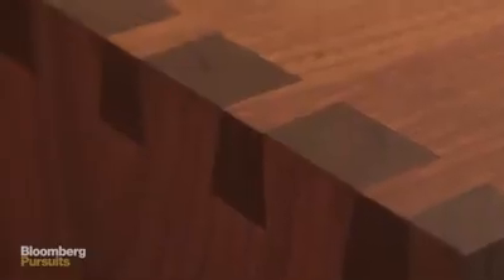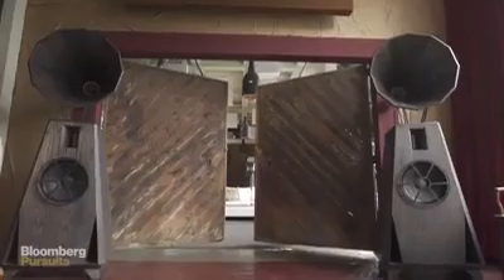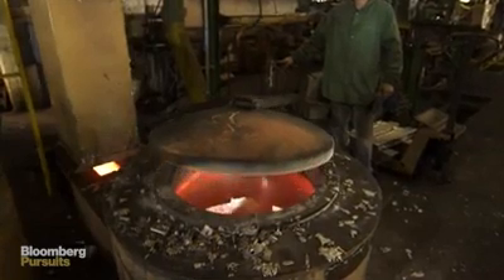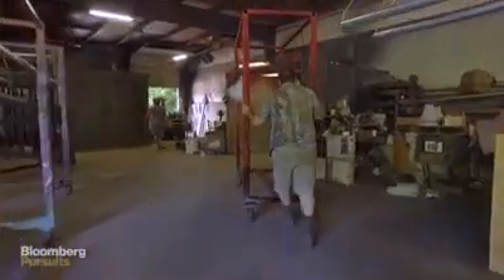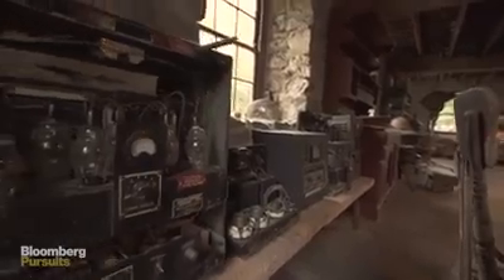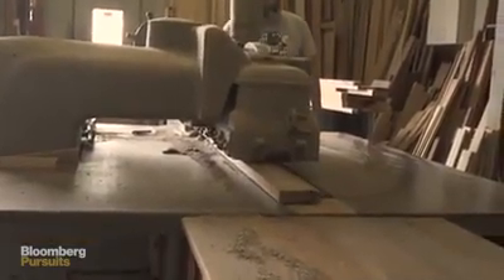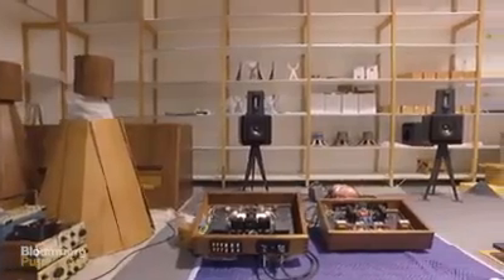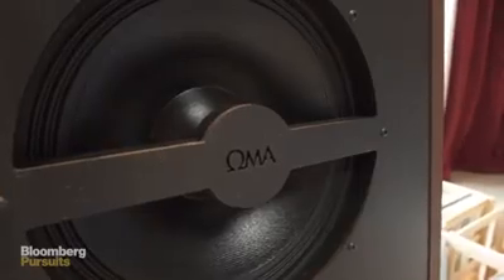Ever wanted to know how a $300 000 speaker is made?